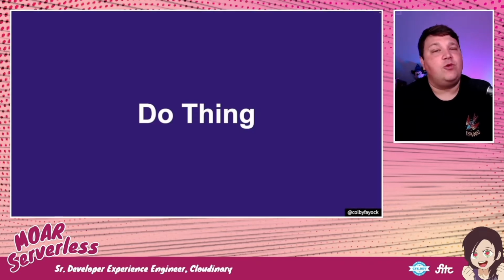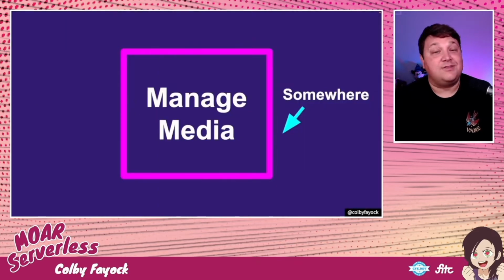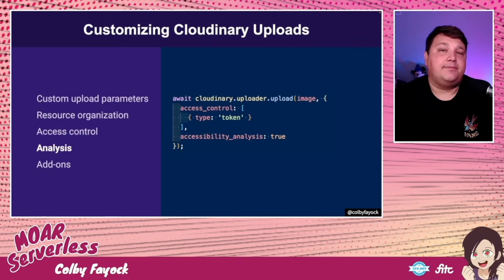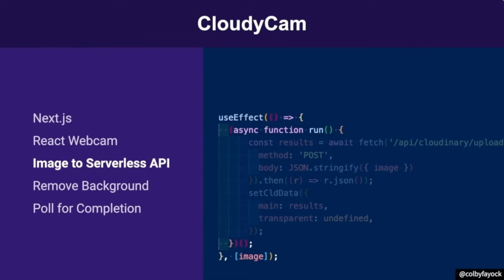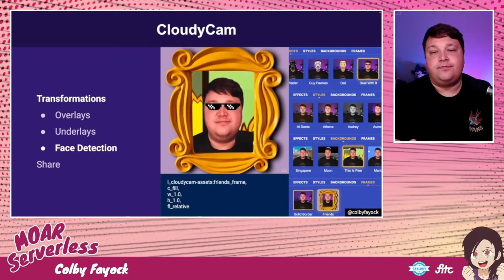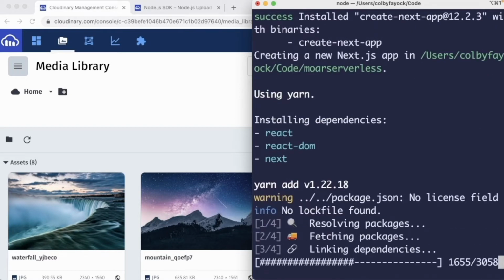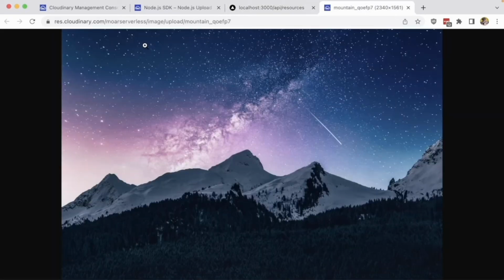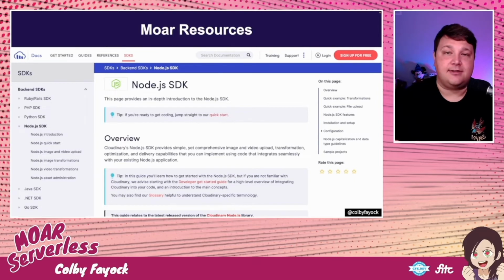Managing Media Without a Server by Colby Fayock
As the web becomes more visual, media is growingly becoming a vital part of any development project. While we might have the displaying of images and videos covered, media management like uploading and organization can get tricky and messy if you’re not managing your media mangement in a sane way. So how do we manage it all? Dev tech is a moving target, solidifying the need for manageable tooling, on top of needing the ability for our infrastructure components to easily communicate, providing a consistent experience for our visitors.

We’ll see how we can take advantage of serverless functions and APIs to pull in Cloudinary, a media experience platform, to give us the tools to build full stack applications that leverage media to deliver high quality experiences for our visitors from secure uploads to media analysis.

For the full list of sessions and recordings from Moar Serverless 2022